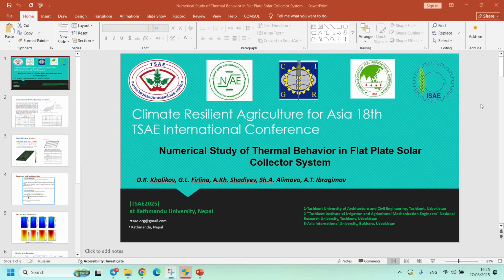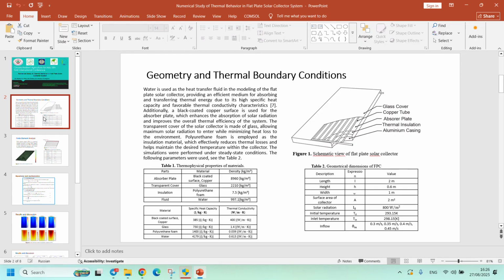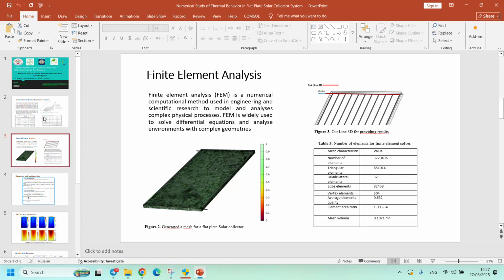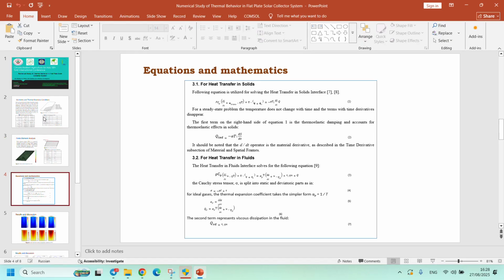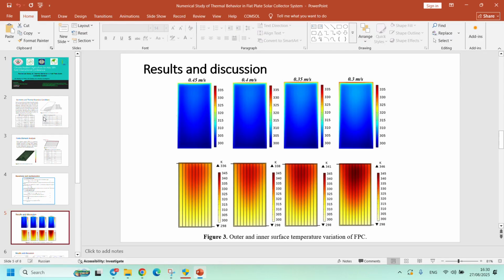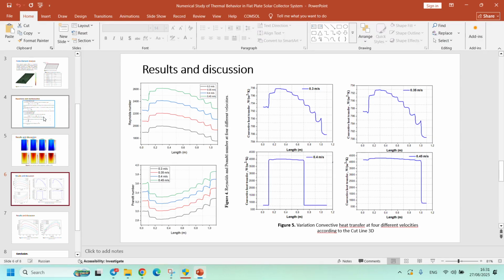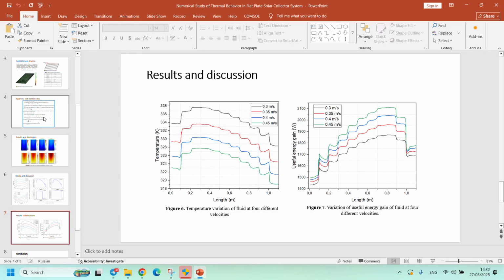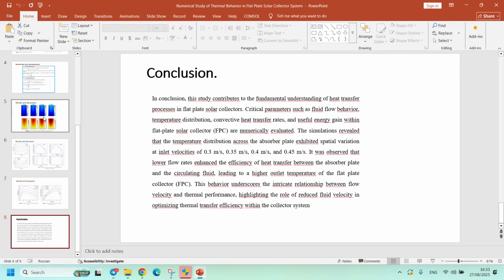EE-09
Title : Numerical Study of Thermal Behavior in Flat Plate Solar Collector System
Authors : Alisher Shadiyev
in 18th TSAE International Conference Kathmandu, Nepal